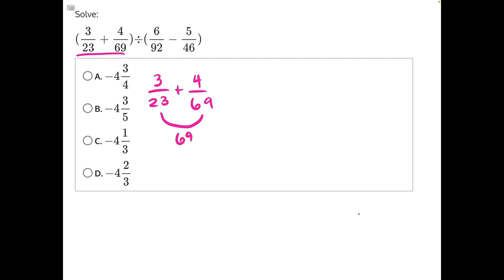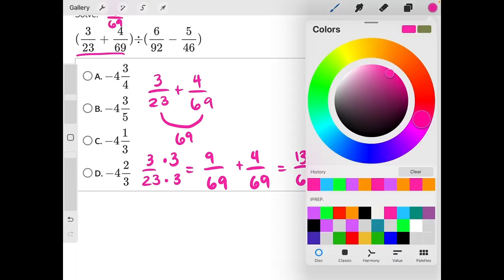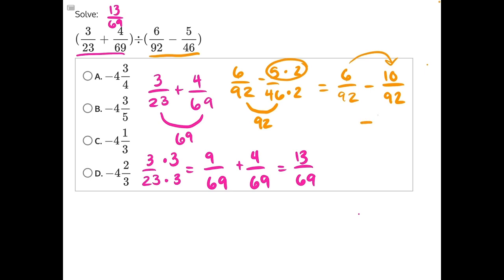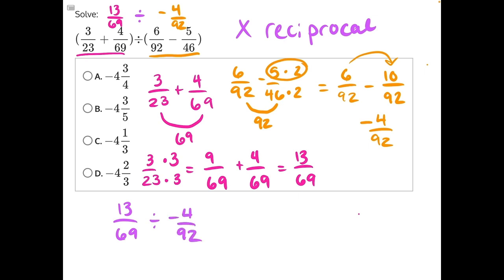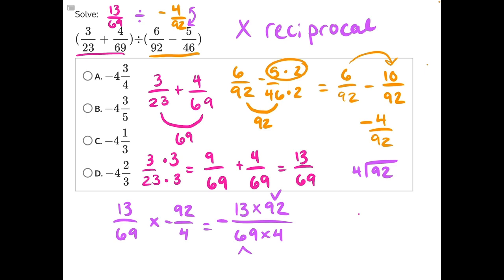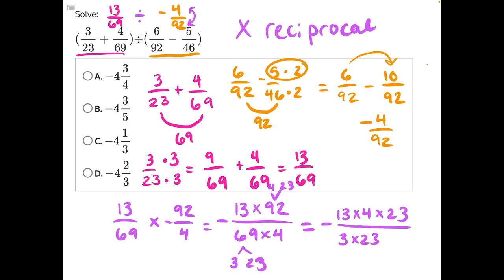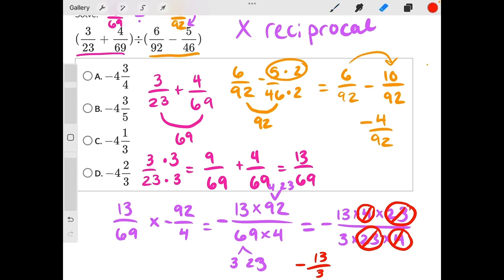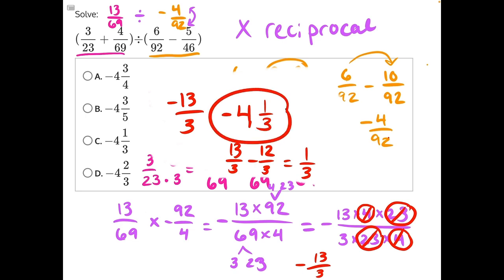Fractions Advanced Practice Solution 13